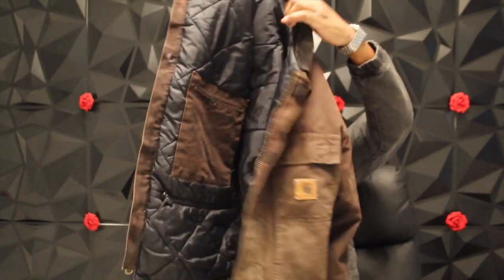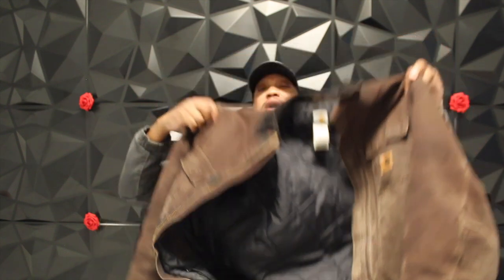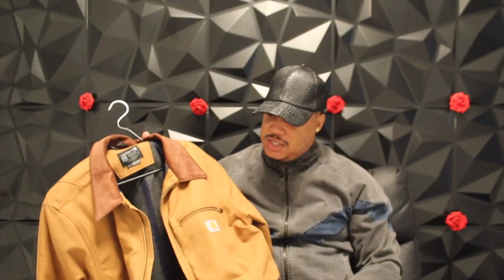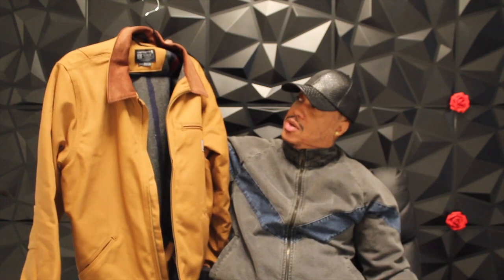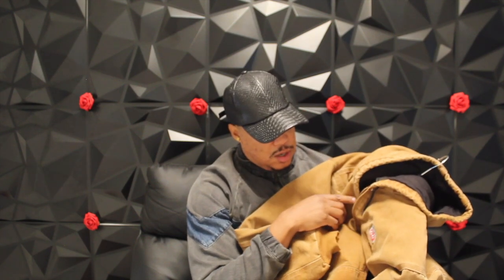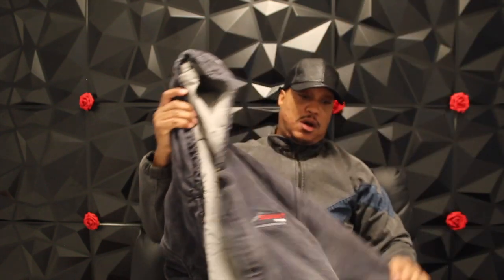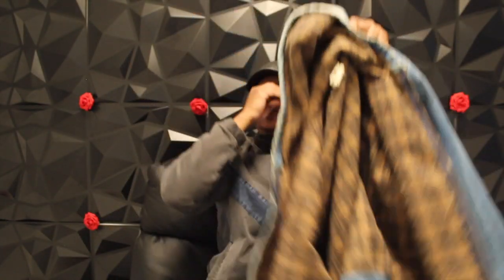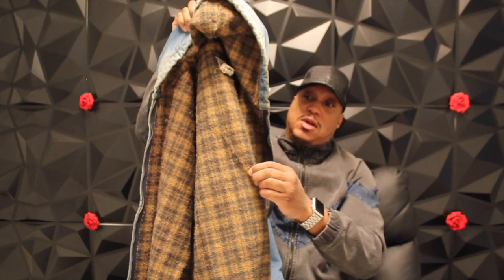Carhartt Jacket and Hoodie Collection